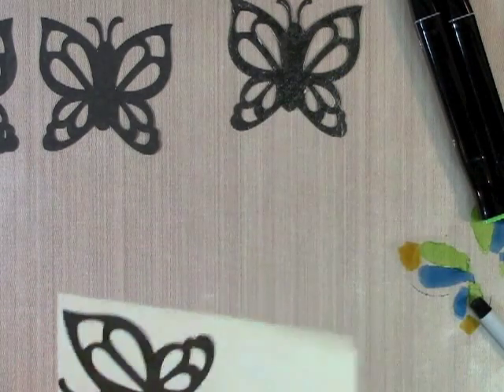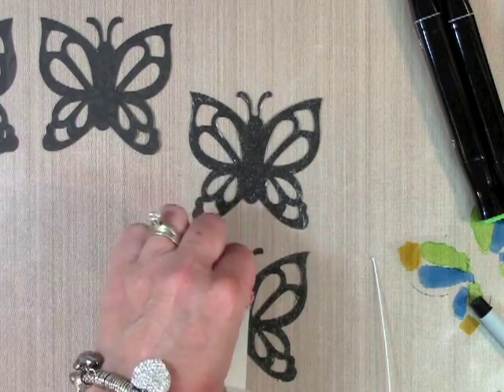Butterfly Suncatchers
I hope you enjoy my tutorial about how to make your own suncatchers using card stock, a transparency, Spectrum Noir markers and Scrapbook Adhesives by 3L.